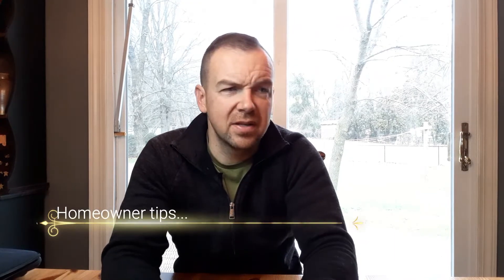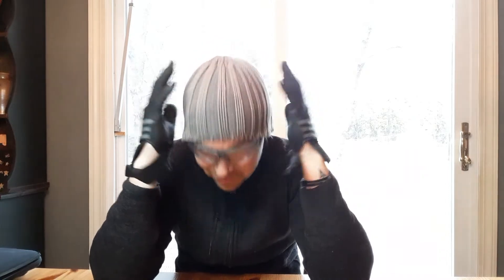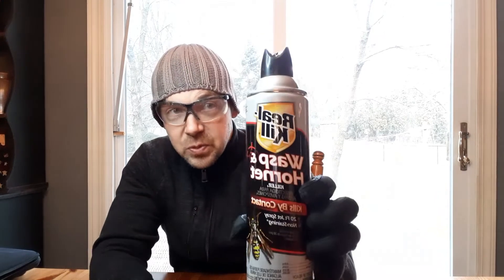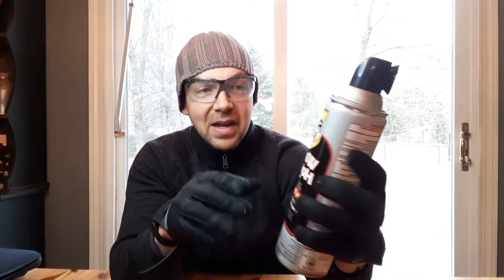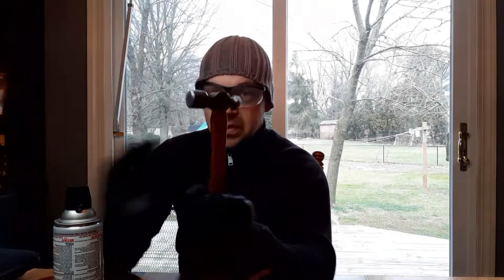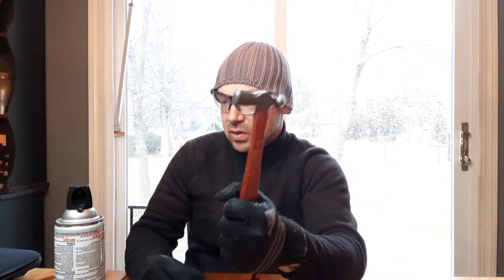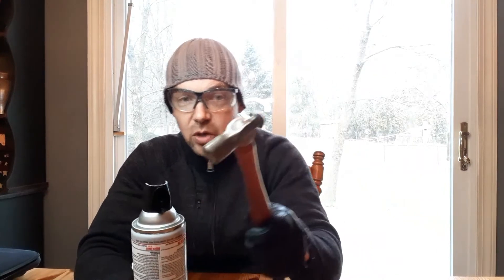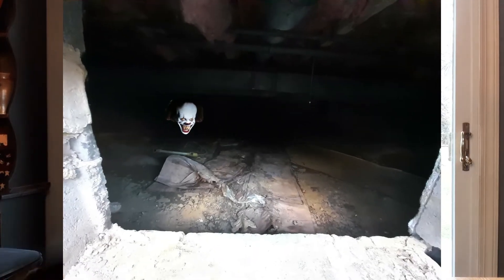Homeowner Tips with Chris: Pest Control/Self Defense